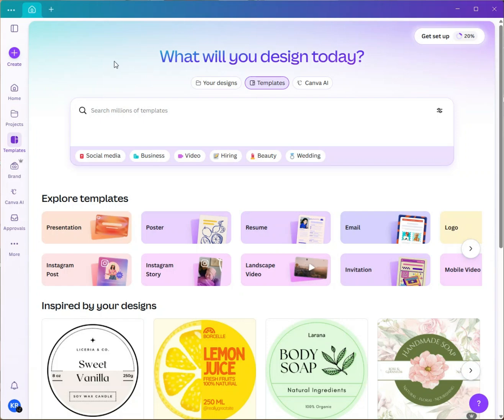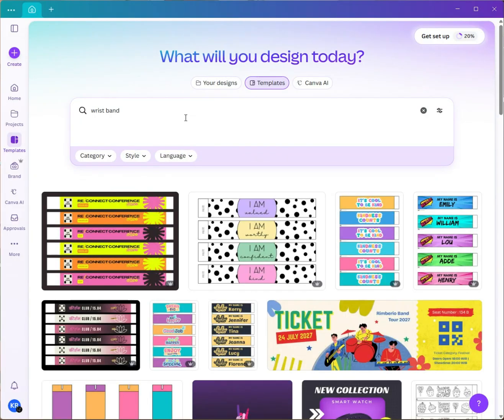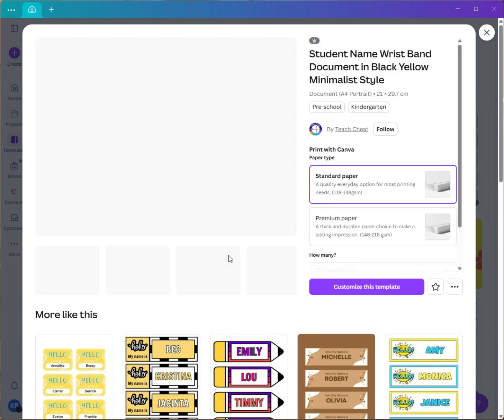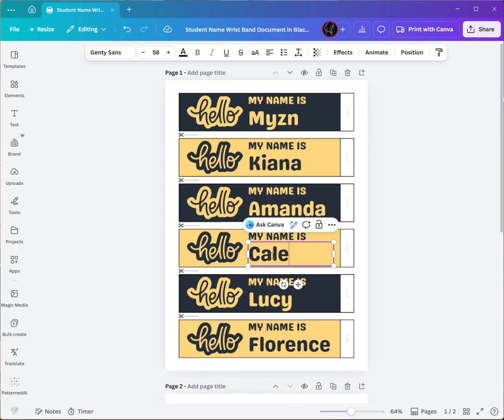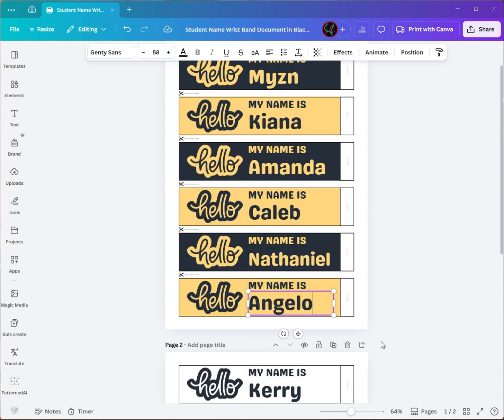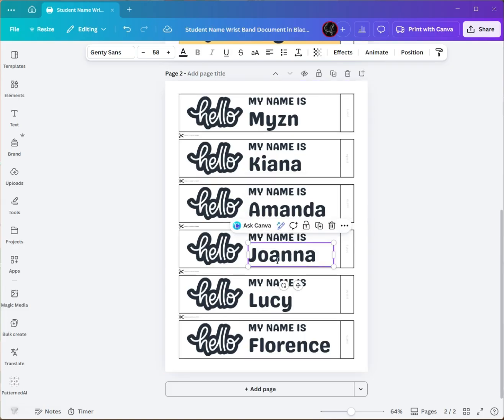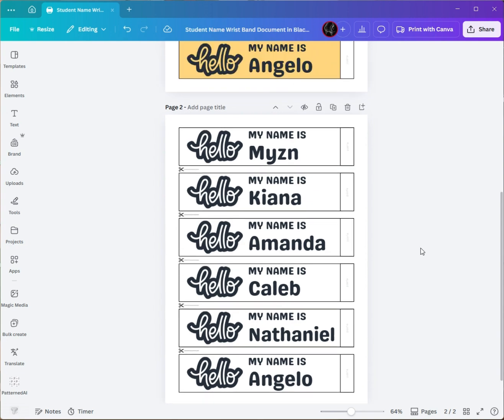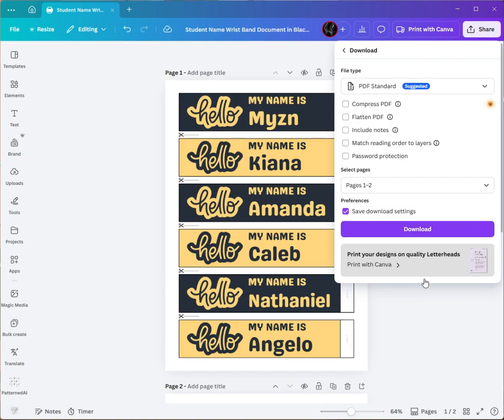How to Create Wristband Design in Canva — Under 5 Minutes